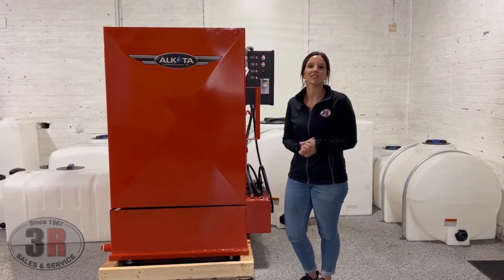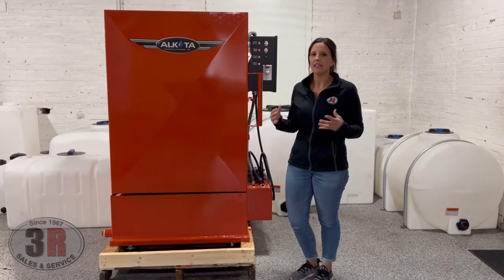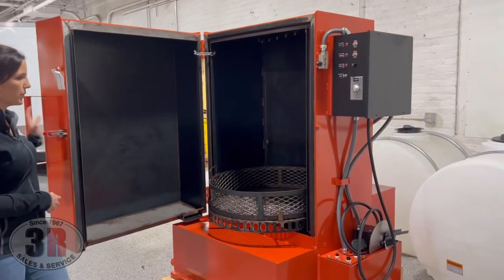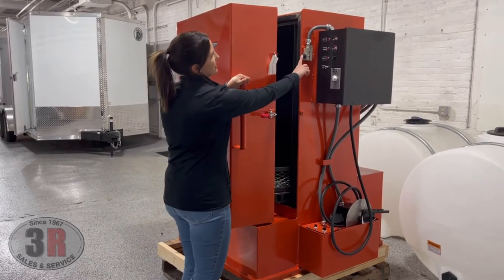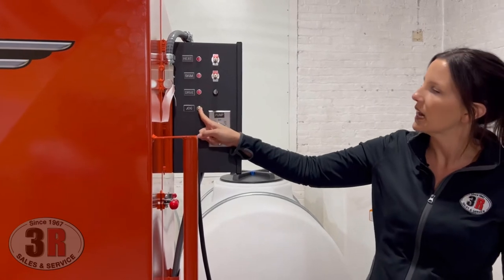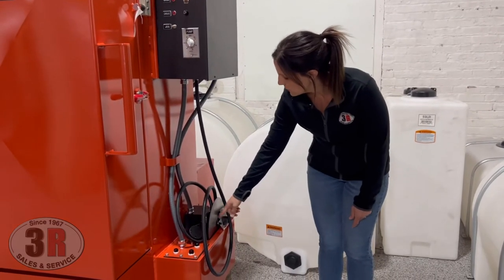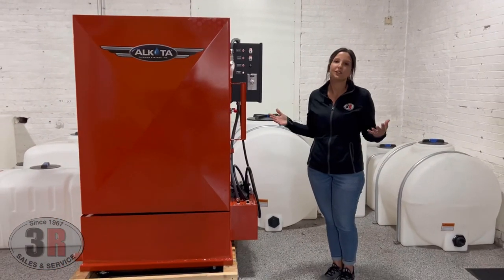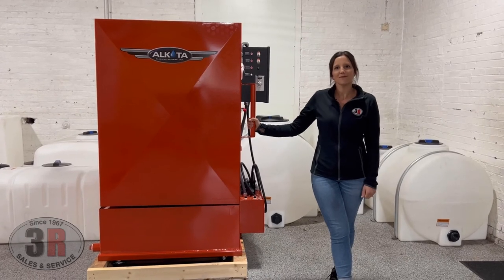Alkota AL3040 Parts Washer Cabinet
Did you know we offer things like Parts Washers, Sewer Jetter Systems, Reclaim & Recycle Systems, and more?  While we do a lot of custom trailer work, we have so many more products we can offer!

3R Sales & Service
27 4th St NW, Barberton, OH 44203